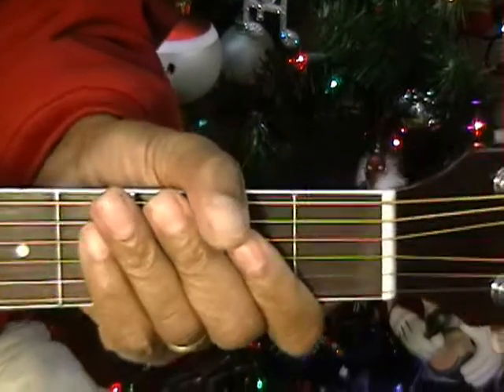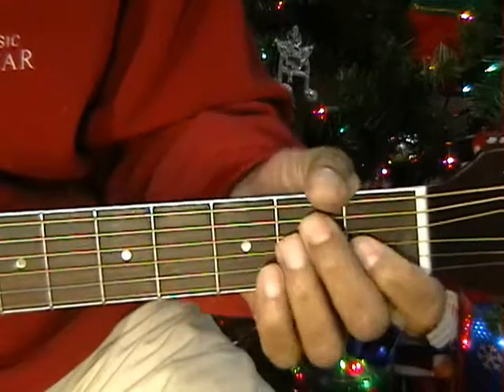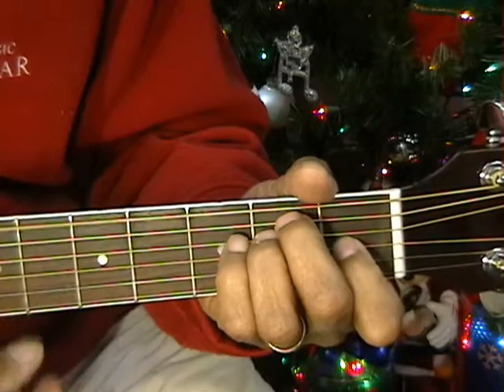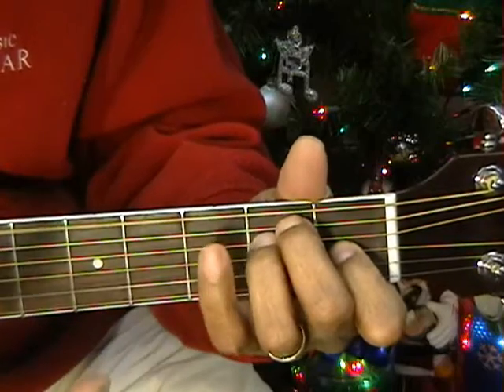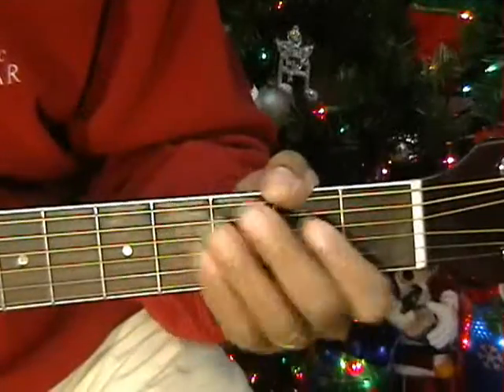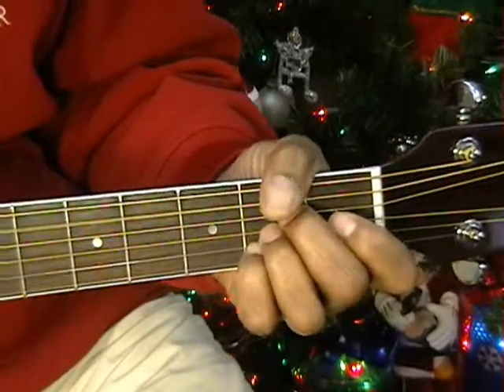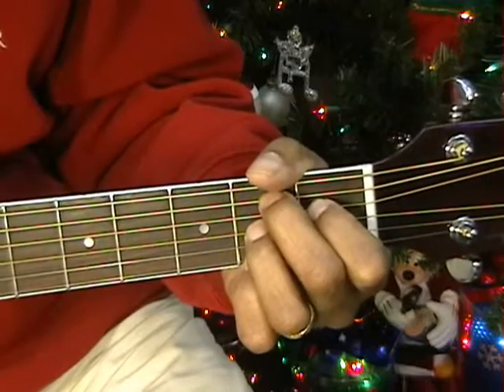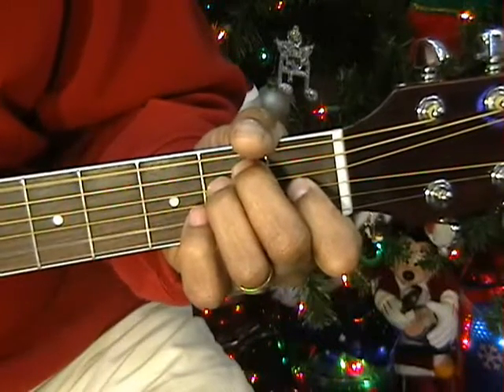Blue Christmas Elvis Presley Acoustic Guitar Lesson EEMusicLIVE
Acoustic guitar tutorial of a Christmas song done by one of the greatest entertainers of all time!